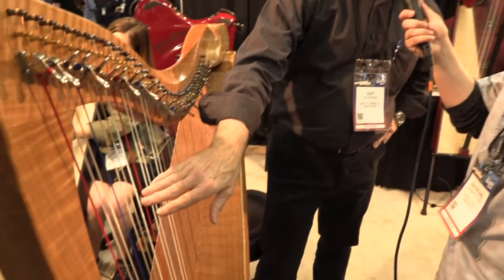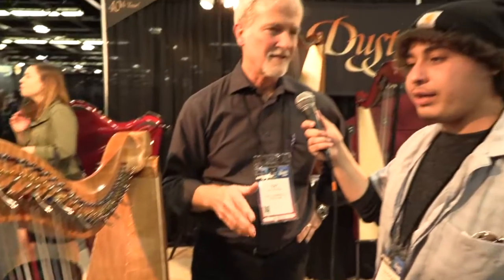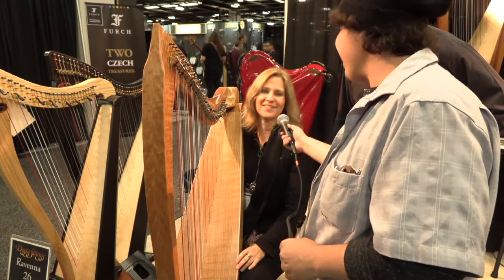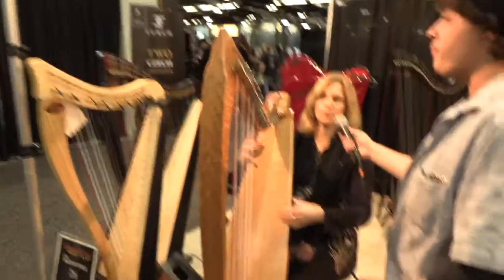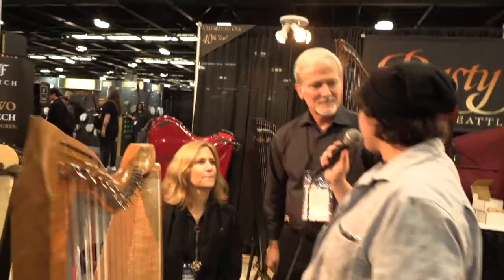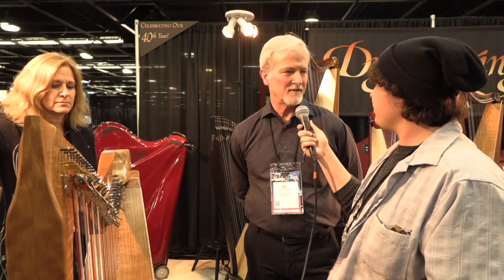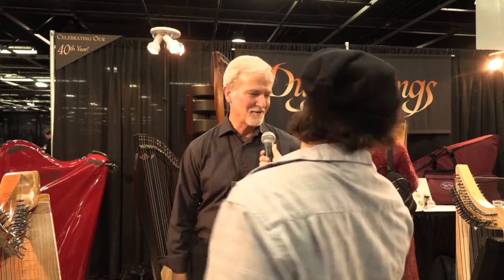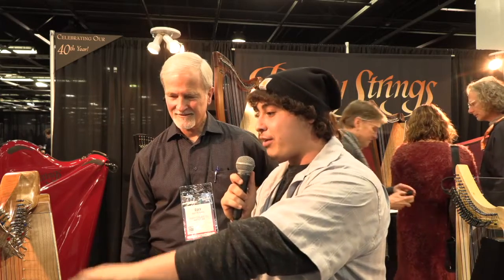Interview with Ray Mooers of Dusty Strings Booth at the NAMM 2020 | The Esports Circus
This video is the  Interview Session at  the NAMM Show and took a look at some of the coolest instruments. The Freak Show Team Interviewed Ray Mooers of Dusty Strings. Want to find out more about this content?

The Esports Circus is a mobile Science, Technology, Engineering, the Arts and Mathematics venue that produces events focusing on the College Esports community along with Robot Wars(Battle Bots) and VR Games.  Join our collegiate and amateur traveling sports arena.  Our main event is the Esports college matchup, and with over 400 colleges and growing.  Since the Esports seasons can be 52 weeks long we can see more schools and build the Circus League.  Plus, an all challengers free-for-all and amateur level teams can battle it out for big prizes and bragging rights. We will live-stream all games to a our own TV network, Twitch, Mixer.